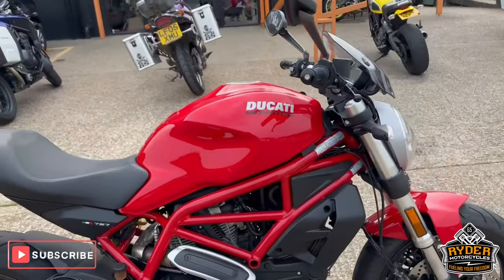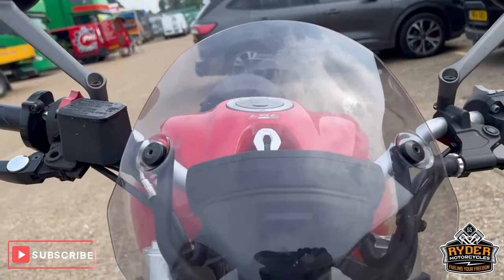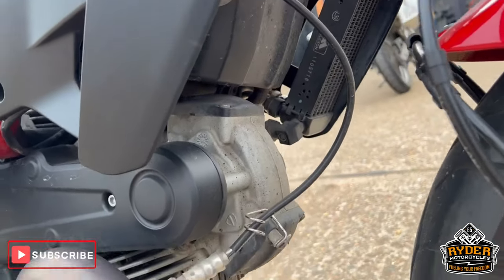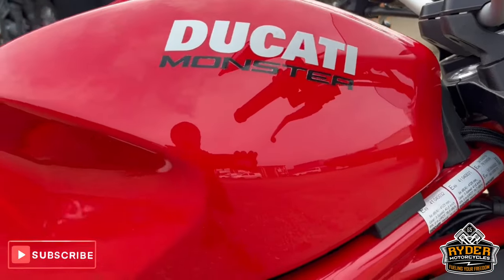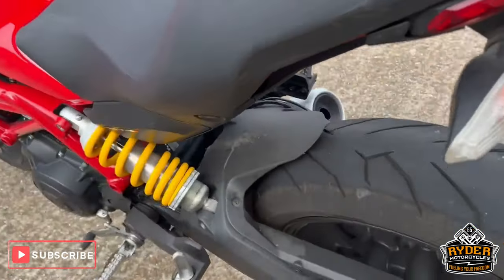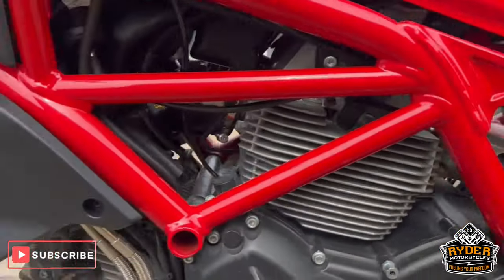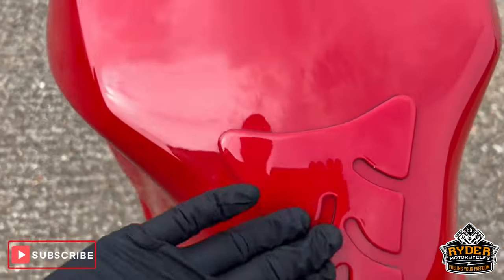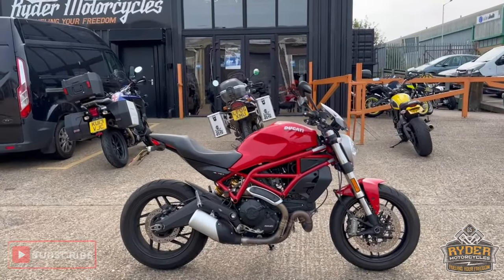2018 Ducati Monster 797 - Used Bike Video Tour